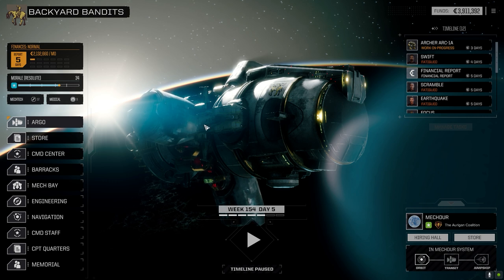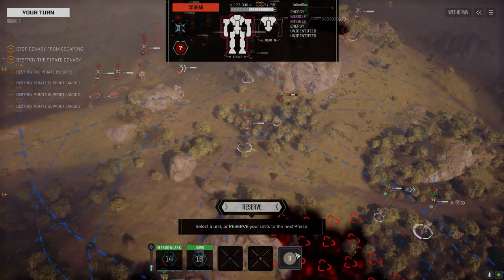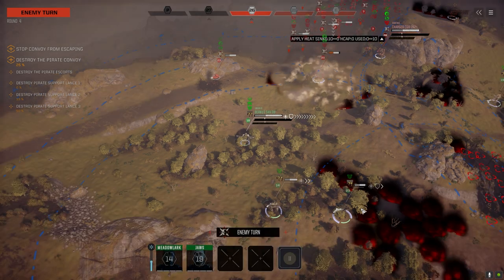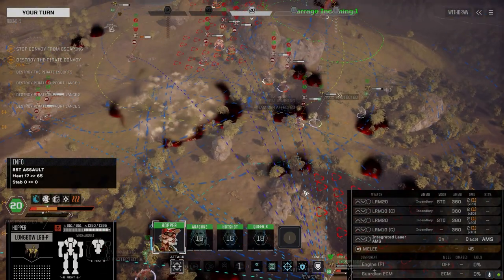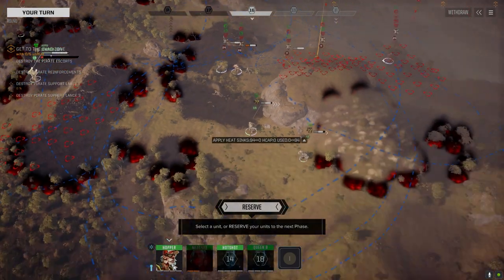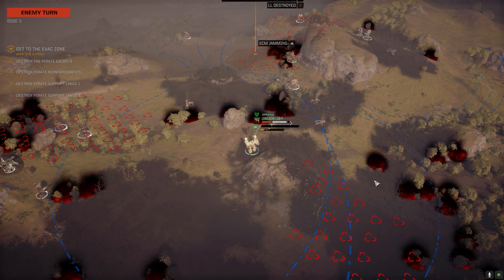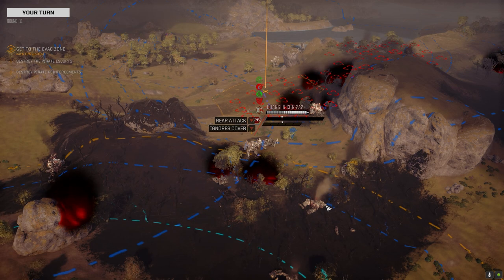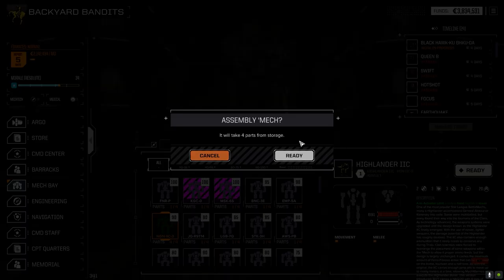Roguetech - Backyard Bandits Ep84